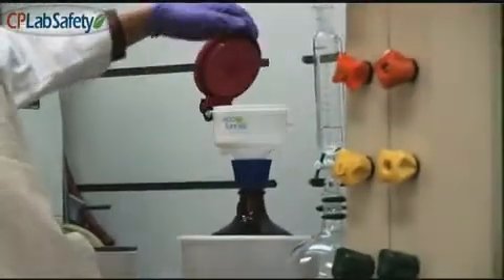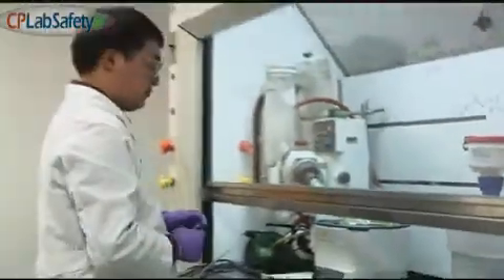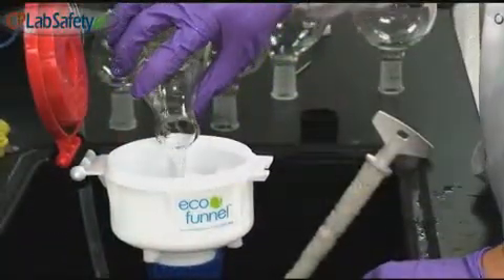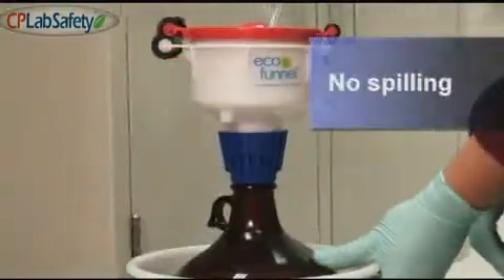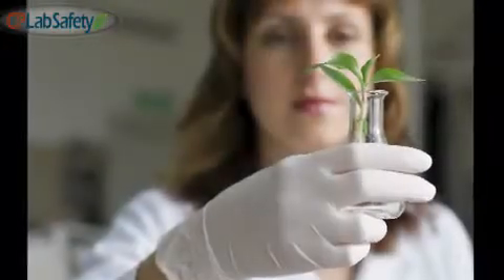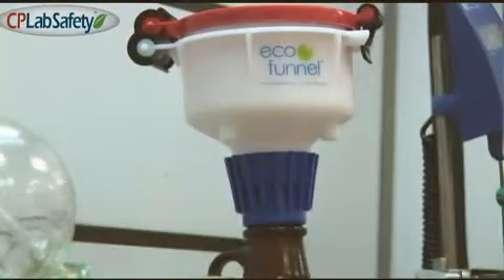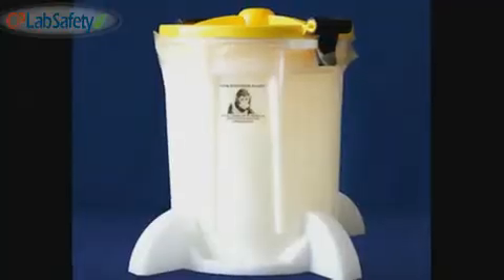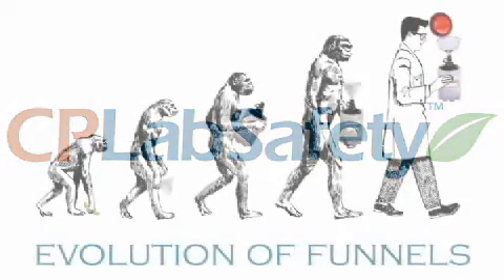CP Lab Safety Corporate Video - About Safety ECO Funnel(TM) and Laboratory Safety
This corporate video for CP Lab Safety (formerly California Pacific Lab Safety) explains their main product, the patented "green" ECO Funnel™ which prevents laboratory solvent waste evaporation.
CP Lab Safety manufactures several environmentally conscientious safety products, including  the Bench Top Solid Waste Container which virtually eliminates toxic fumes from volatile solvent waste and solve the open waste container problem in the lab. These products help laboratories comply with OSHA and EPA standards concerning exposure and reduction of hazardous chemicals to personnel, clean air standards, spill containment, and fire prevention. ECO Funnels™ fit most common laboratory containers, such as glass reagent bottles, plastic boston rounds, carboys, and drums. We also manufacture secondary containers for spill prevention.
CP Lab Safety provides lab supplies to pharmaceutical and biotech companies, educational and government laboratories and to the public.